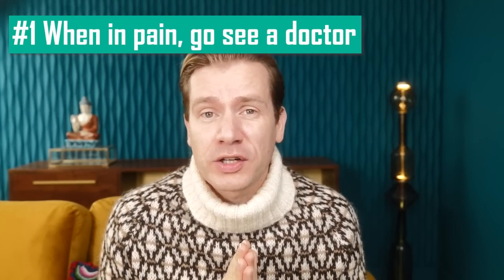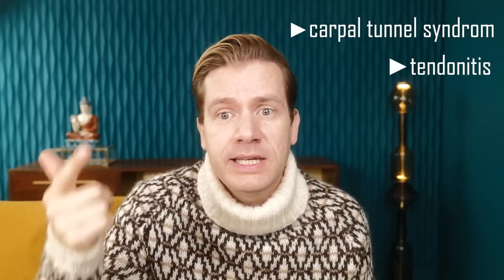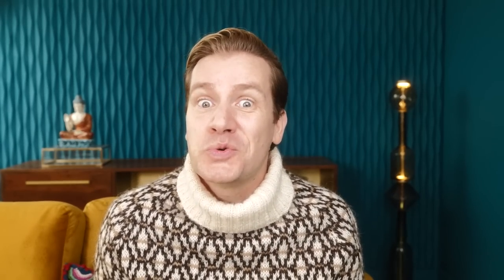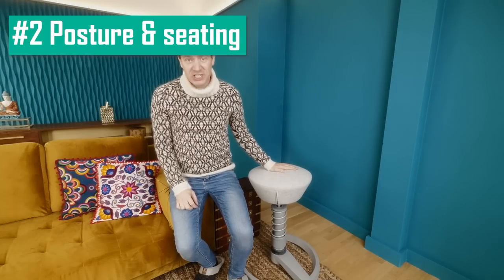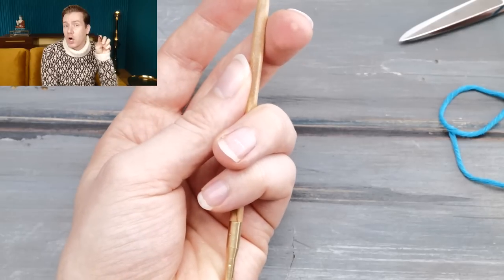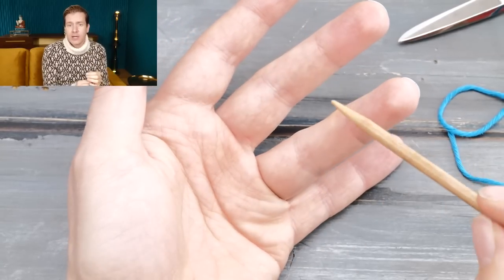10 simple ways to prevent knitting pain [in hands, wrists & shoulders]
Sharing my experience with knitting pain and what helps me to avoid pain in my fingers, wrists, or shoulders.

For many, knitting is a hobby that accompanies them until a very high age. But often, knitting pain puts an end to their crafting and this video takes a close look at all the things that can cause knitting pain, and effective ways to prevent it from happening. Simply put, tips and tricks to help you knit in an ergnomic way to stop your knitting pain in your fingers, hands, wrists or shoulders.

**Important:**
I do want to make it very clear that I am not a doctor and I am purely and exclusive only sharing my own experience WITH NO intention to offer medical advice. If you are in pain or you have concerns about your body, always contact a professional.

Knitting pain can be caused by so many different issues, like a tendonitis, carpal tunnel syndrome, arthritis and so much more. As a result, you can have knitting pain in your hands, shoulders, or wrists. and I, nor any other youtube video, can tell you what it is - leave that to a doctor!

0:00 Introduction
0:56 Causes of knitting pain & disclaimer
2:30 Posture & Proper Seating
6:57 Proper Lighting
9:19 Handcare
13:24 Therapeutic gloves and wristbands
15:04 Therapeutic tapes
17:39 Knitting without looking
19:24 Exercise & Stretch
21:50 The correct knitting needles
24:47 The best knitting technique to prevent knitting pain
33:01 Last words on knitting pain & how to prevent it